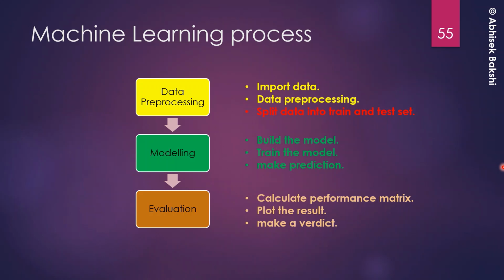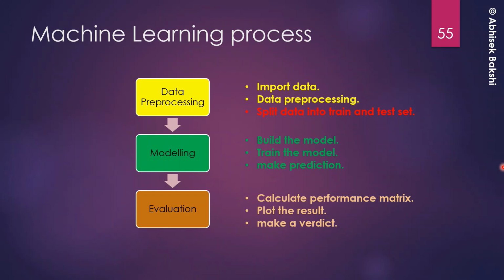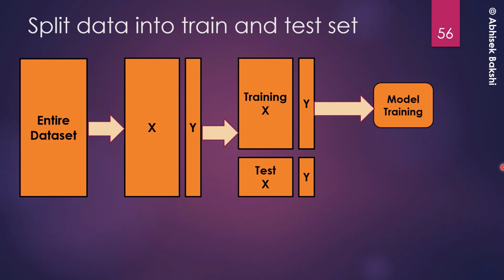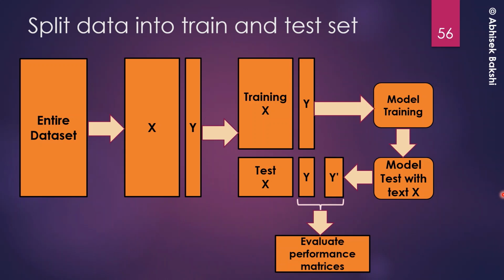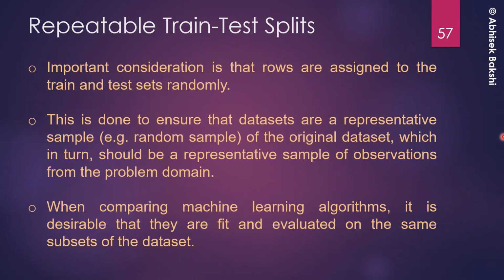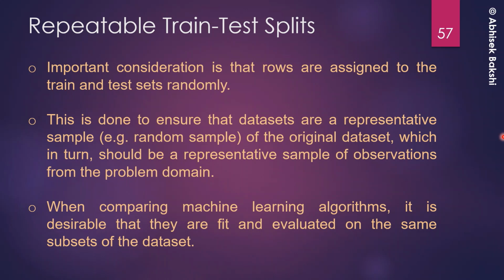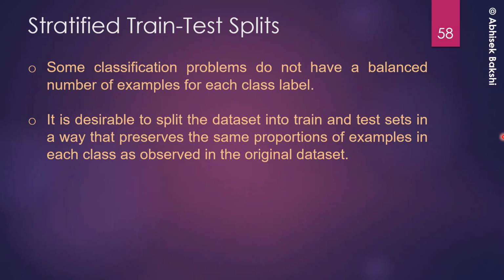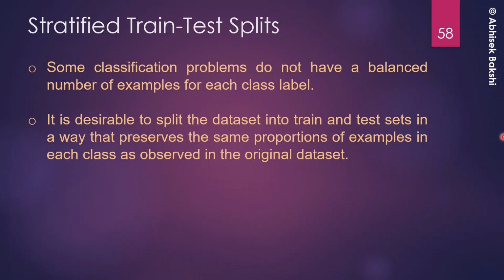ML 16: Dataset train test split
Repeatable train test split
Stratified train test split